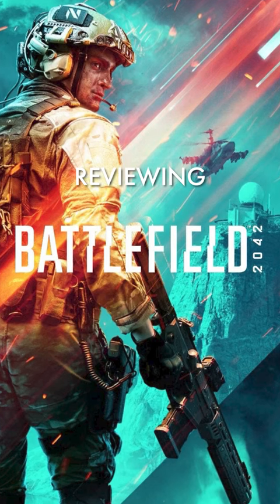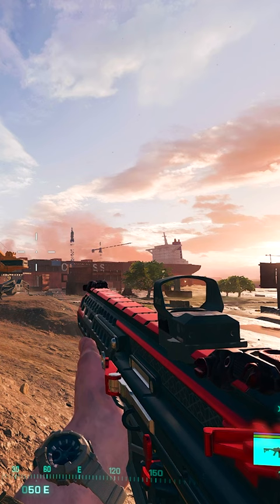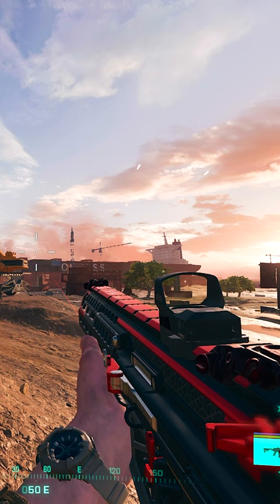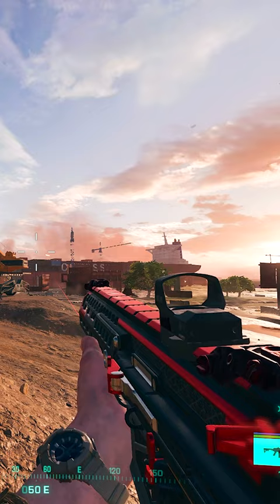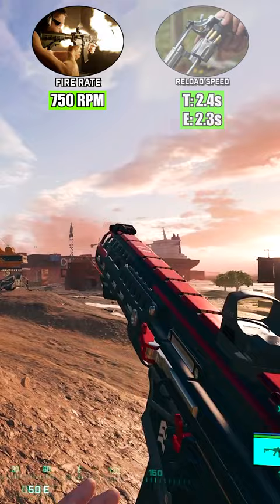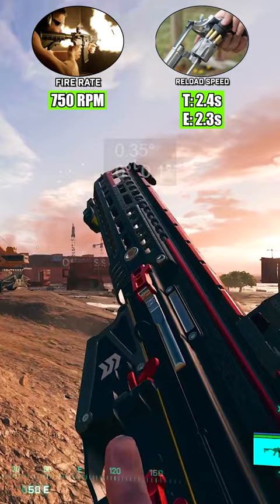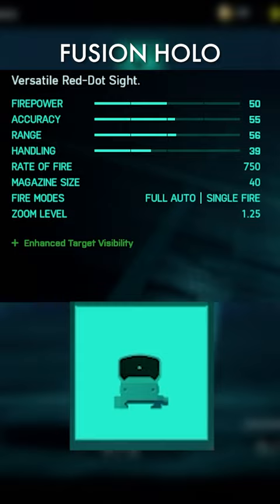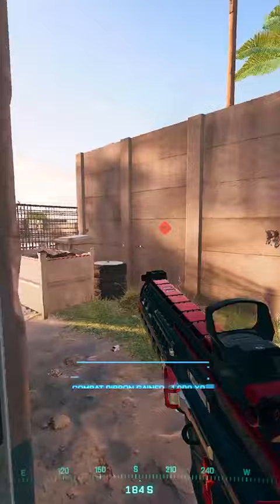The M5A3 in Less Than 60 Seconds | Battlefield 2042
The M5A3 is the arguably the most aggressive Assault Rifles in 2042, and can oftentimes feel like an SMG, particularly with the right set up. The weapon fires on default at 750 RPM and features rapid reload speeds, thanks to its 2.4 second tactical and 2.3 second empty reload animation. Its recoil is also incredibly easy to manage, with only very slight vertical kick; making the weapon often feel like a laser beam when firing while static.

When it comes to attachments, I prefer to run the M5A3 with the Shortened Barrel, the LS-1 Laser Sight, the Standard Issue/Extended Mag and the Fusion Holo sight.

Use the M5A3 if you’re new to 2042 and want a rifle with little to no learning curve, while still maintaining a fairly quick TTK.

Battlefield 2042 is a 2021 first-person shooter game developed by DICE and published by Electronic Arts. It is the twelfth main instalment in the Battlefield series and was released on November 19, 2021 for Microsoft Windows, PlayStation 4, PlayStation 5, Xbox One, and Xbox Series X/S. Unlike previous games in the series, Battlefield 2042 is solely multiplayer and does not have a single-player campaign. It also features support for cross-platform play, a first in the series. Battlefield 2042 received mixed reviews from critics and a negative reception from players for its technical issues, lack of features, and certain changes to the gameplay. The game failed to meet the sales expectations of Electronic Arts. (Wikipedia 2022).